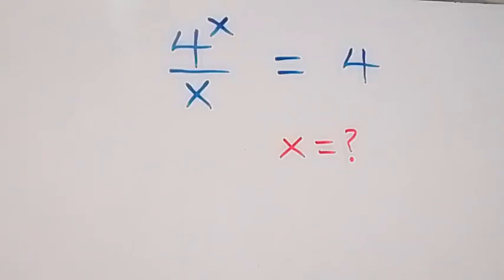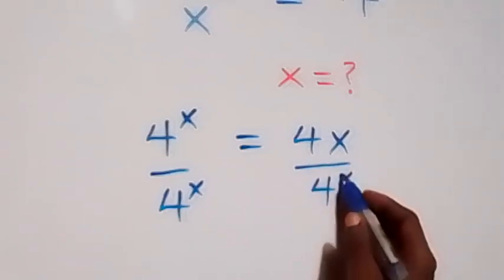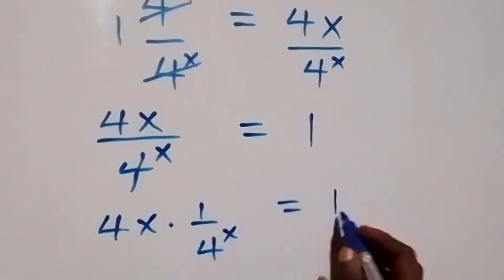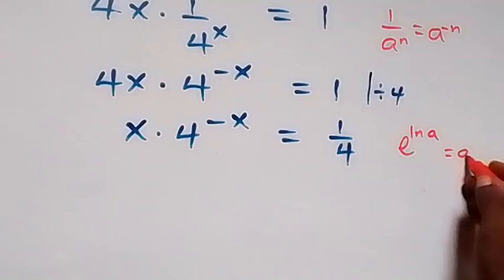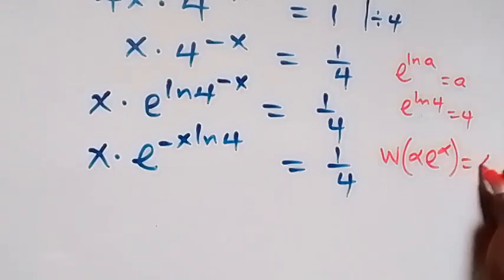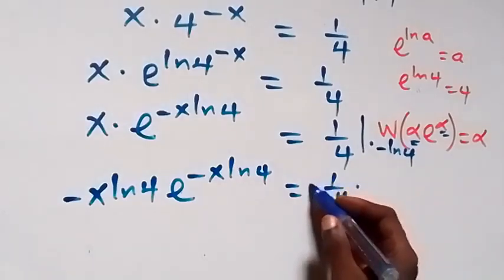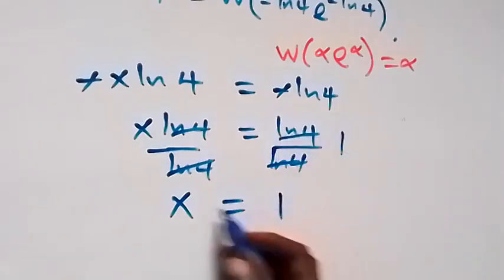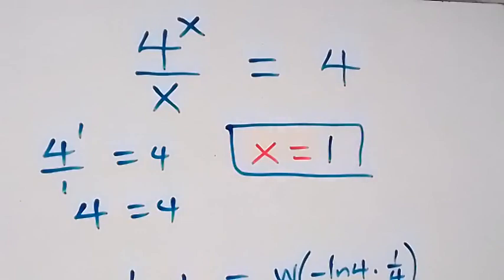A Controversial Math Olympiad Question | How many solutions?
Nice Exponent Math Simplification | Two ways to solve this!!